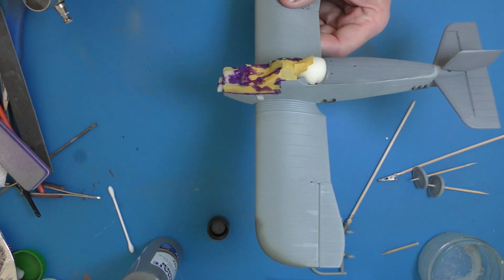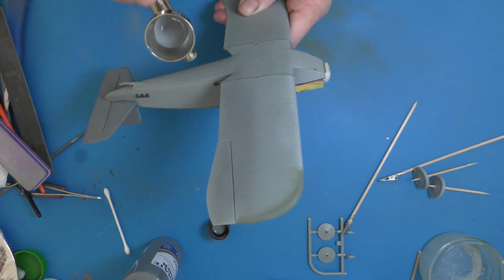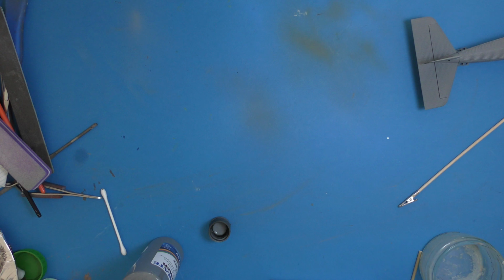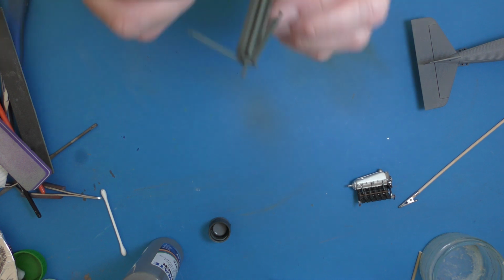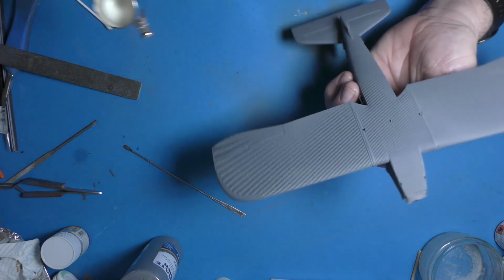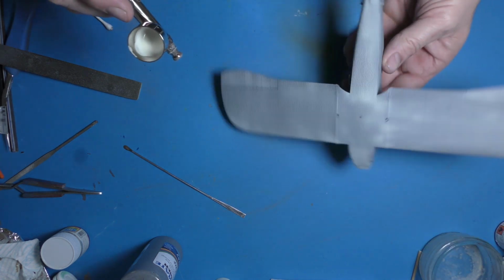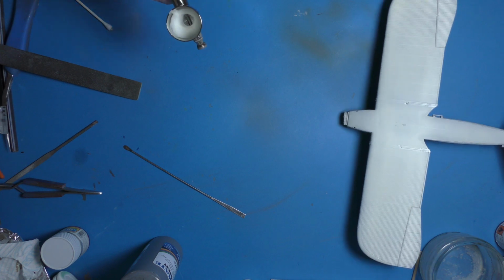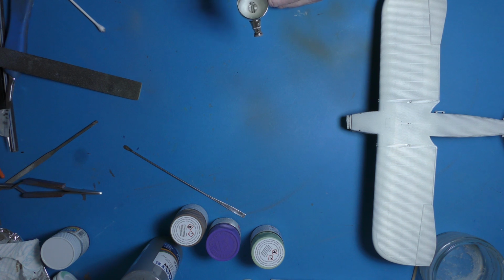Wingnut Wings Junkers D.1 Build Part 5.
In part 5, I prime the airframe on the Junkers and the paint the underside off white.